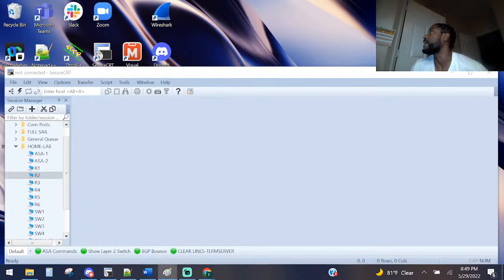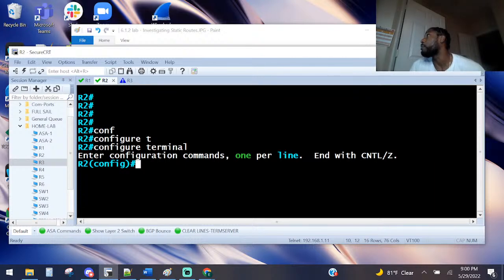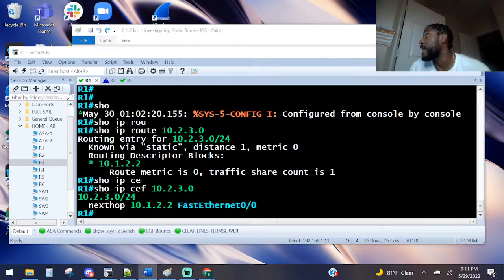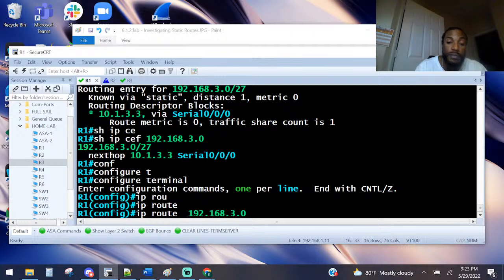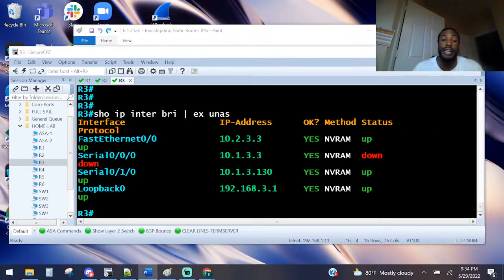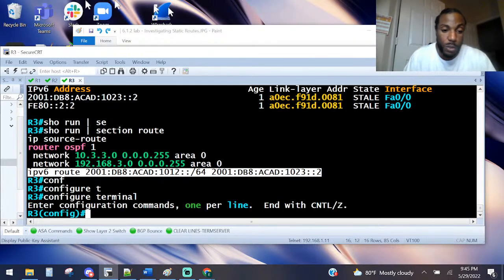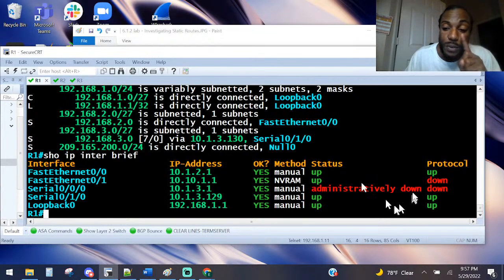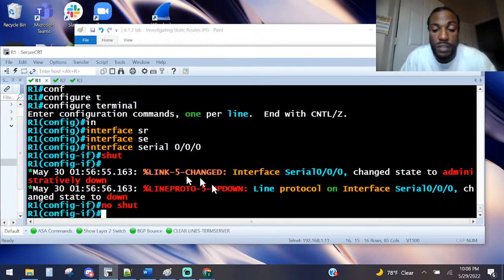NetworkBruh LiveLabs E148 - Lab 6.1.2 - Investigate Static Routes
Today we will be doing another static route lab but ill be using hardware.  Its from the CCNP ENCOR Lab manual which you get from Amazon, just type CCNP ENCOR Lab Manual v8. You can mimic using hardware or GNS3 EVE-NG or any other emulation software .